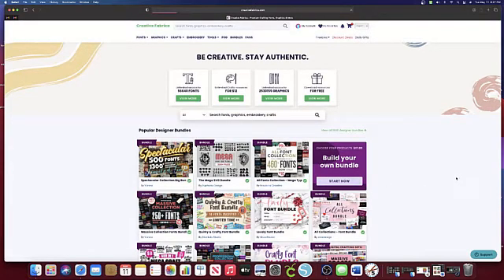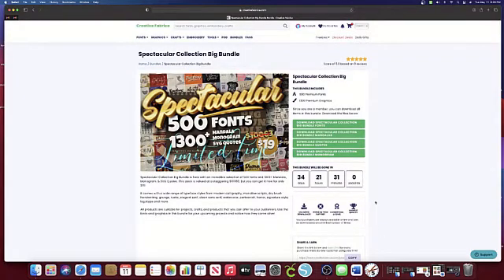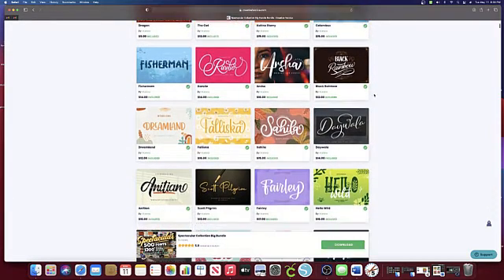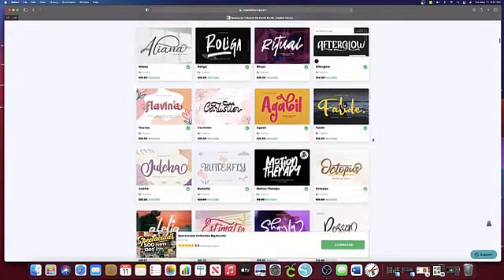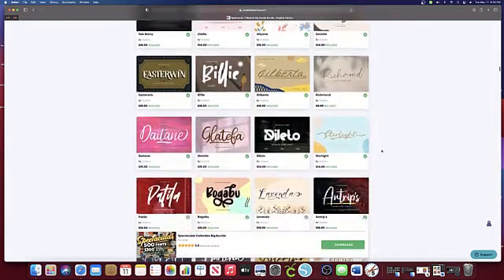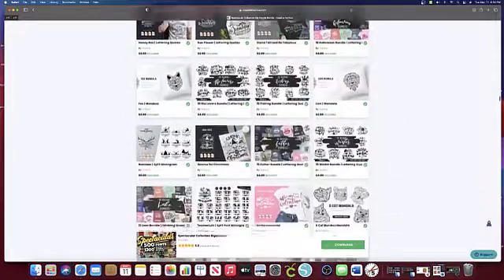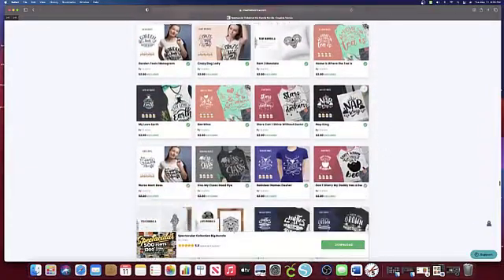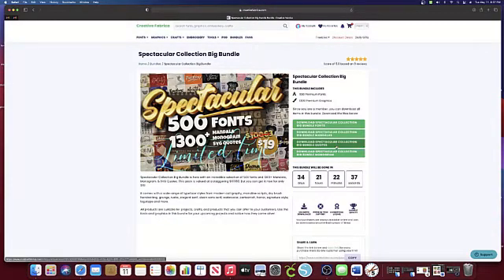Spectacular font bundle-You've got to see this!!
Check out this amazing font and graphic bundle offered by Creative Fabrica! Over 500 fonts and elements and over 1300 graphics images and all sorts of other stuff!!